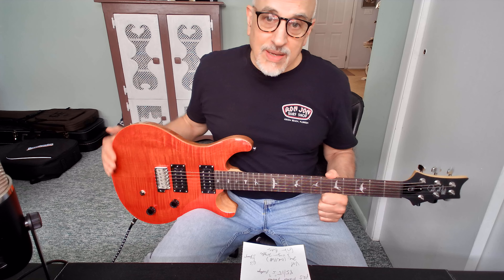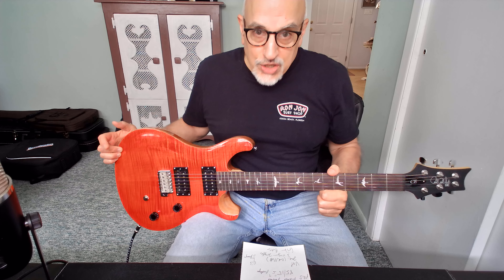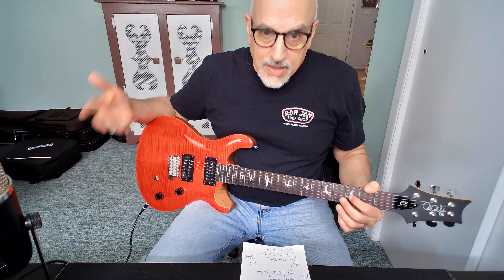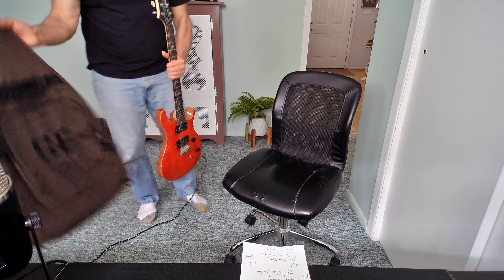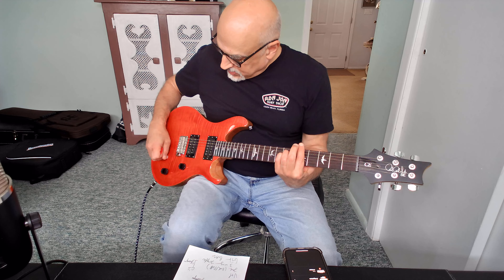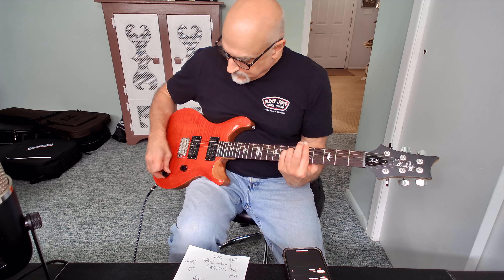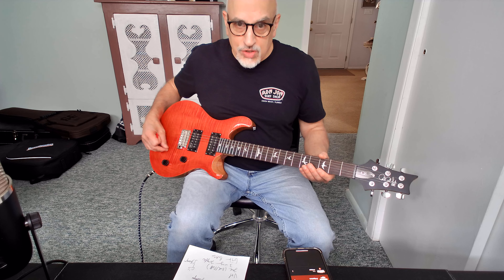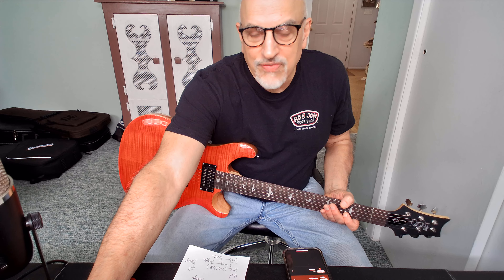My First PRS! 2024 PRS SE CE 24 Electric Guitar- First Look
PRS SE CE 24 Guitar